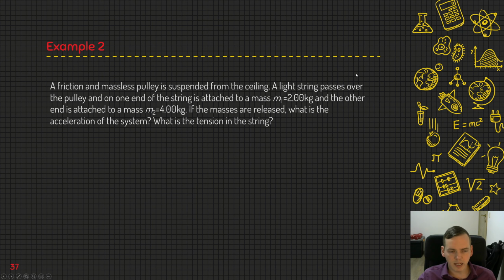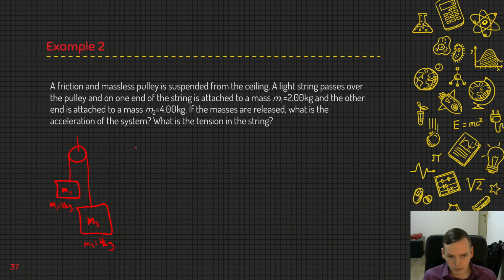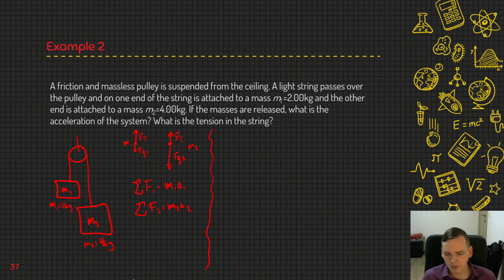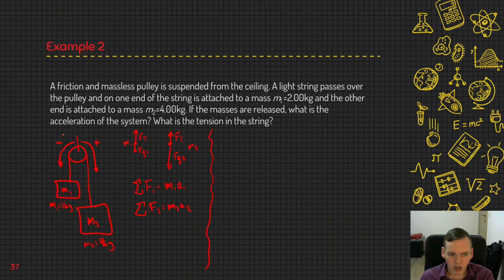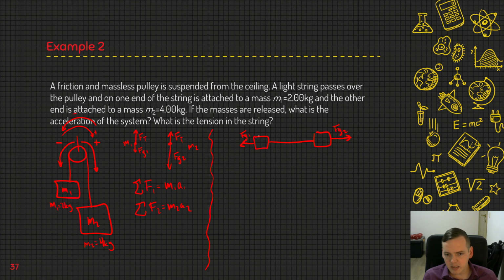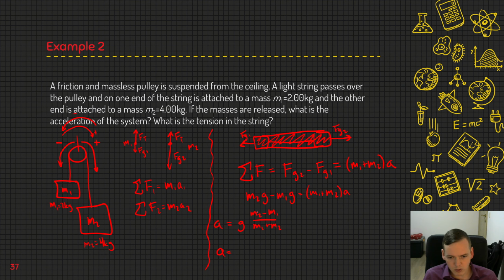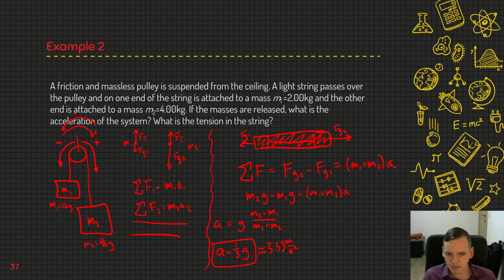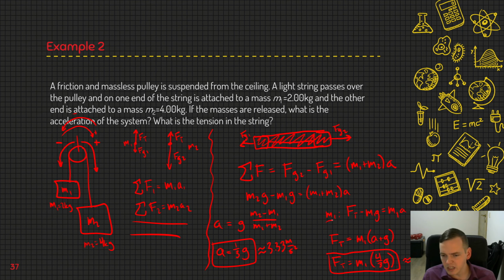2.14.3 - Pulley Example 2